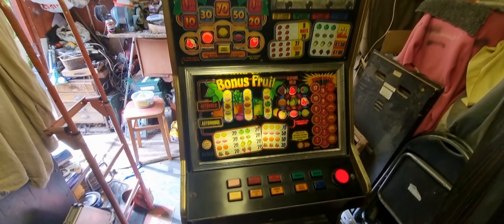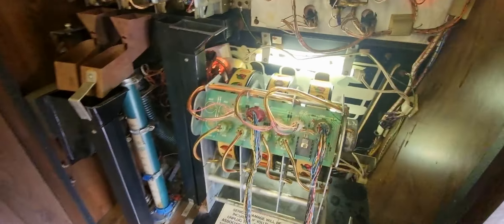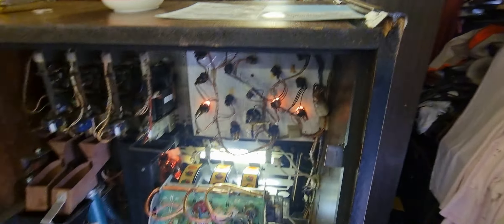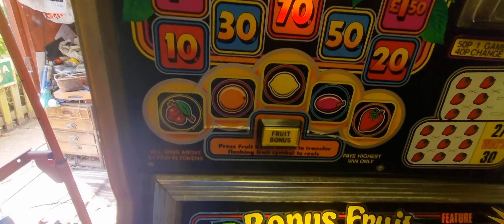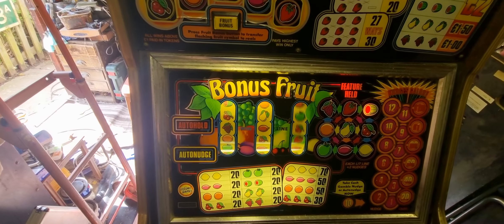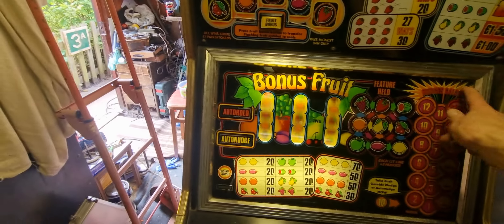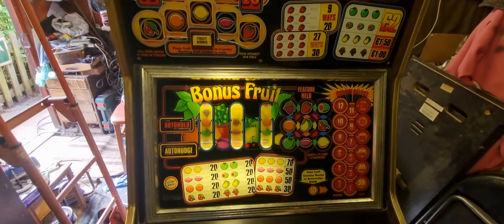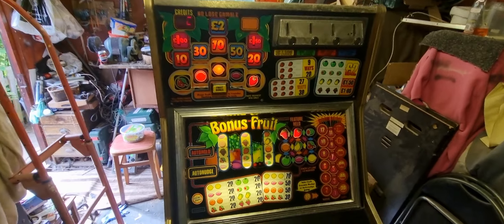leisure games bonus fruit